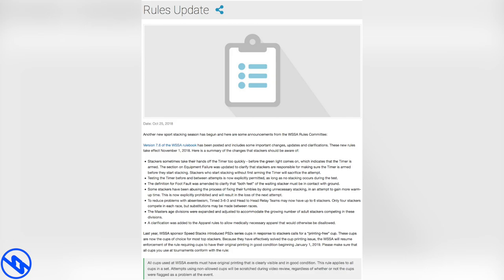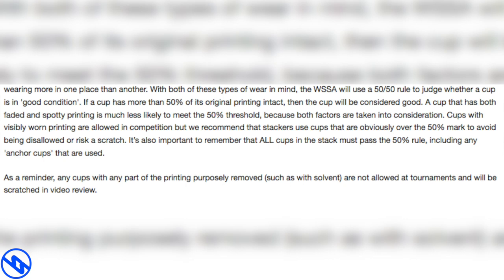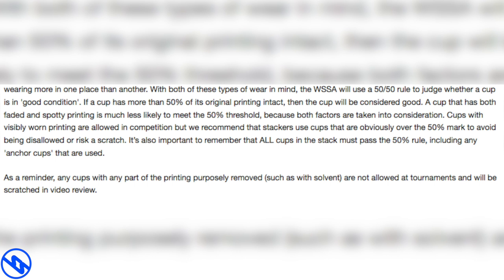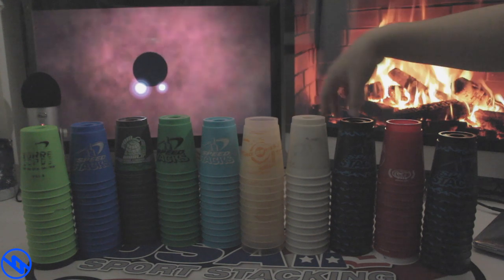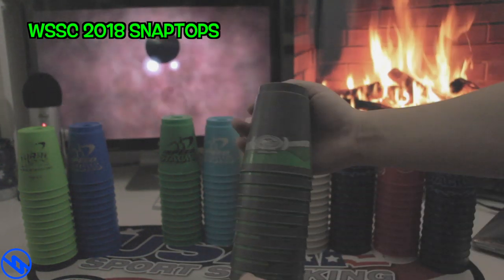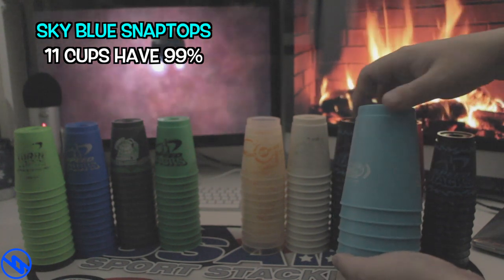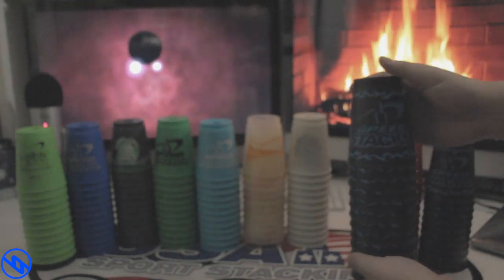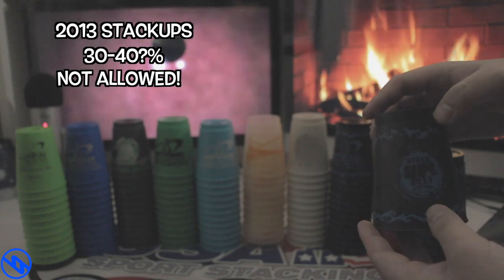Sport Stacking: Logoless cup explanation?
NOTE: I don't even know if this will help anyone whatsoever, but I really hope this really helps people understand the new cup printing guideline. This is to help the WSSA give better support and help :)

I actually was motivated enough to make a 'proper' video in a long time. I think this format is interesting idk why, but I hope that you guys support this little experiment type of video.

Wanna buy cubes?

Camstack1
seoulcalstudios